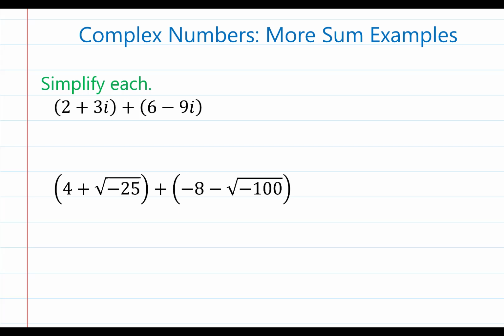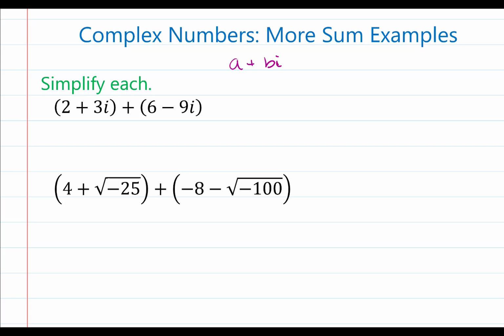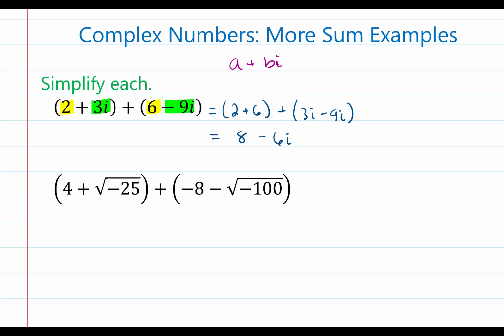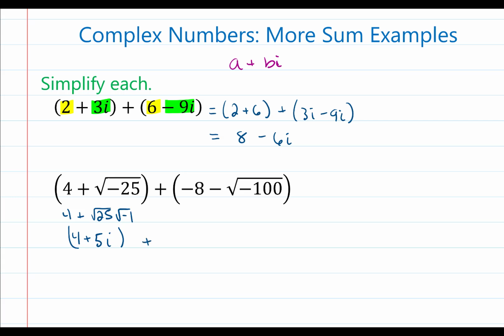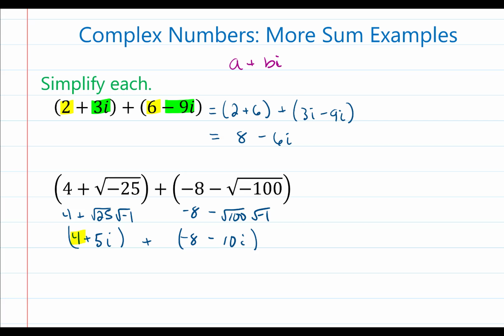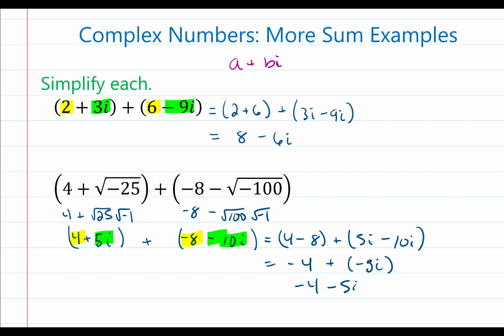Complex Numbers: More Sum Examples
Find the sum of two complex numbers.